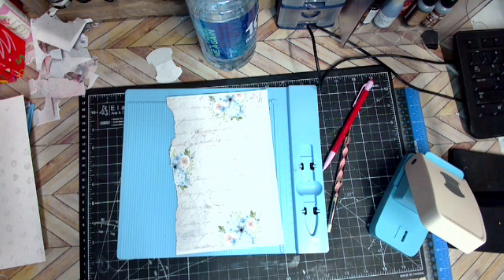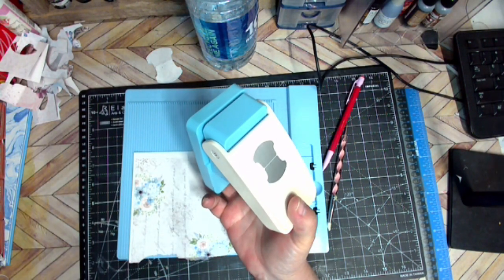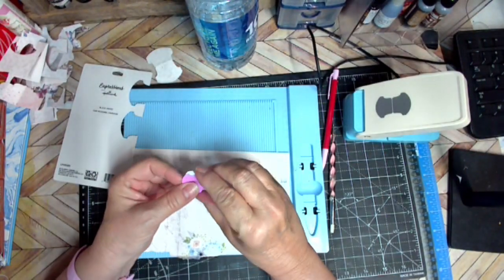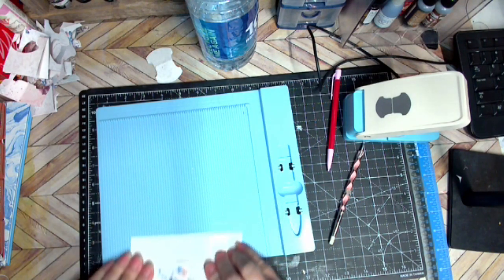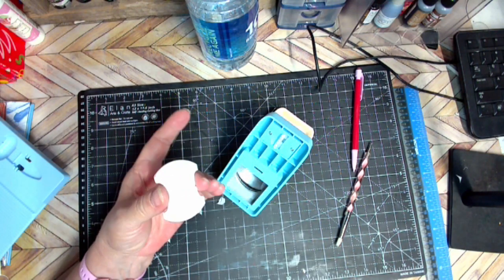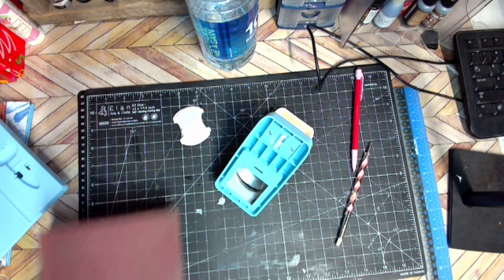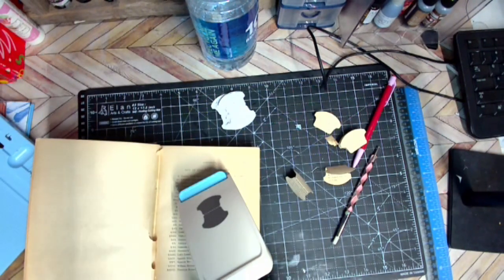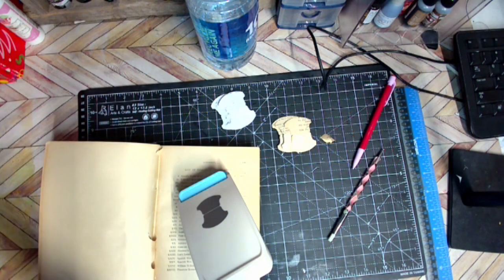First Episode of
Today I am using my Whale tail punch to use up scraps.
Please be sure to go over to
@Kathieartcraftanddestash and tell her JunkJournalDiva sent you... Be sure to tell her you are a new subbie to. Why? Visit her channel to find out.